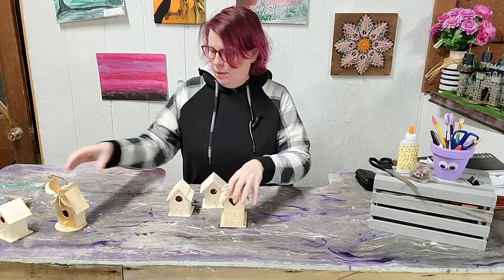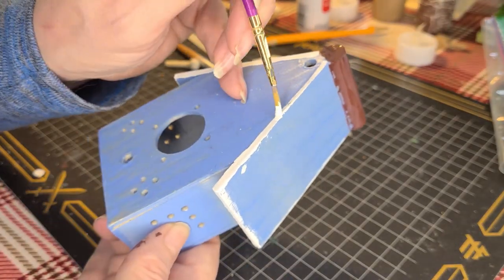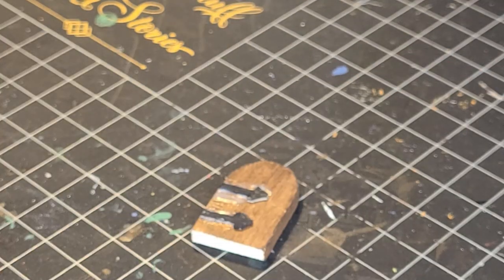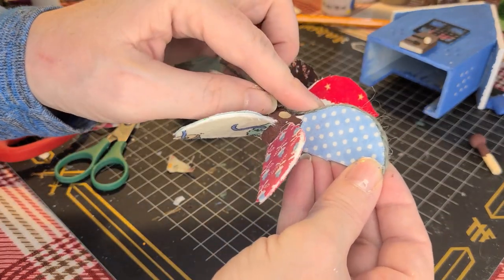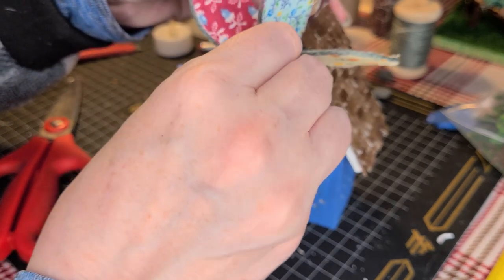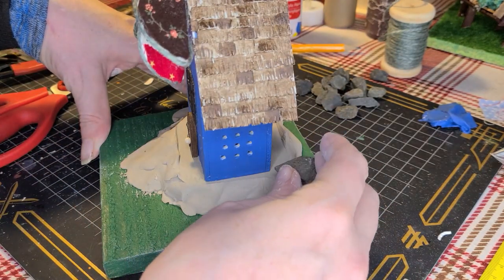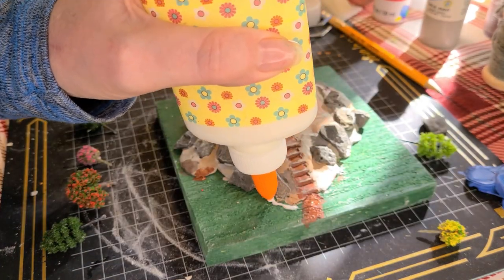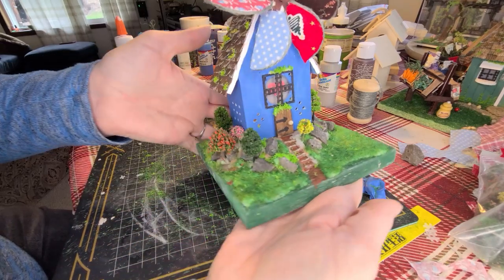Making a tiny windmill from scratch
I have lots of fun making these videos and I hope you do too! Let me know by leaving a comment and a like.